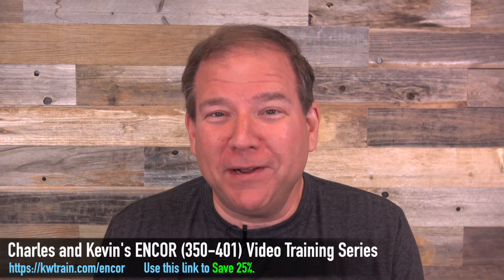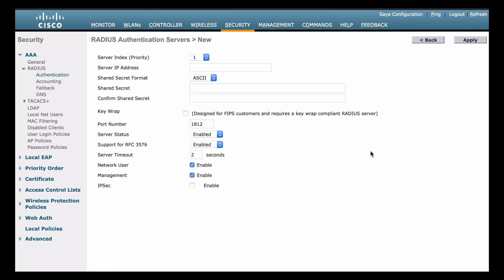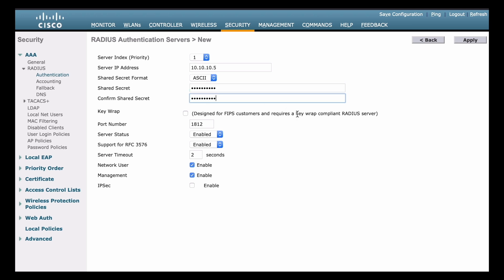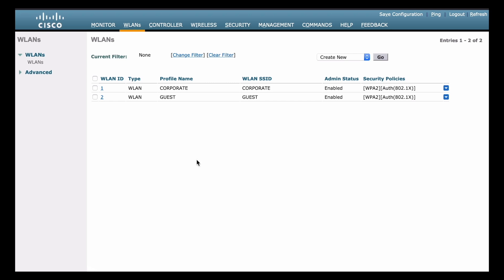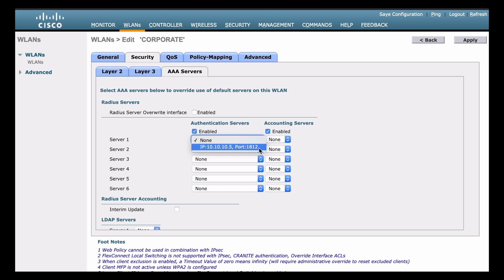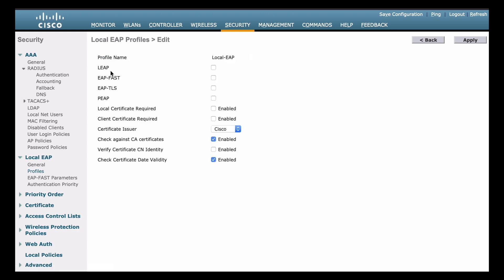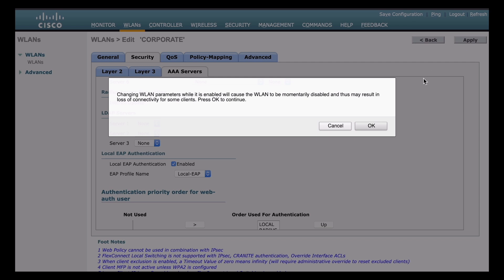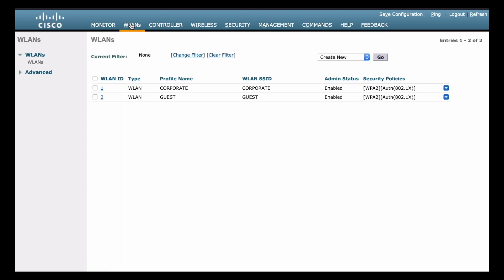ENCOR (350 401) - WLAN EAP Configuration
Save 25% on Charles & Kevin’s ENCOR (350-401) Video Training Series

In this video, Charles Judd demonstrates the configuration of Extensible Authentication Protocol (EAP) on a Cisco Wireless LAN (WLAN) Controller.

Consider a large wireless network. You probably wouldn’t want every user to have the same pre-shared key, because if the key were to become compromised, every wireless device would have to be updated with a new key. However, with EAP, we can give each user their own account, and they can log into the wireless network using their credentials.

In this demonstration, Charles shows you how to configure a Cisco WLAN Controller with a local user database and also how to configure the controller to point to an external user database on a RADIUS server.

This video is from our “ENCOR (350-401) Video Training Series.” If you’d like to get the entire series covering every topic on the ENCOR exam blueprint, along with labs and practice exams, use the following link to save 25%:

Kevin Wallace, CCIEx2 #7945 Emeritus (Collaboration and R&S)